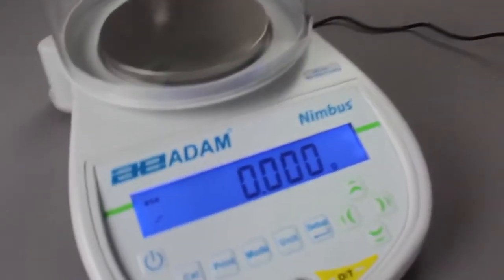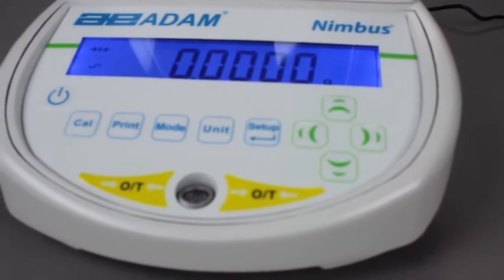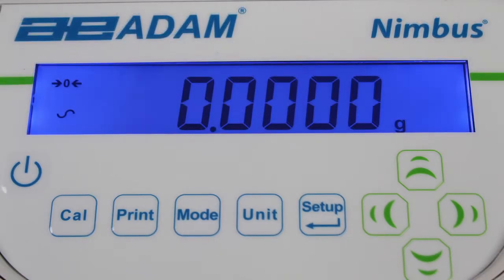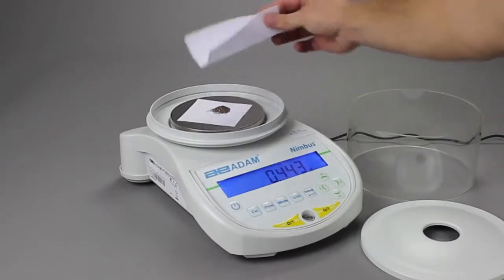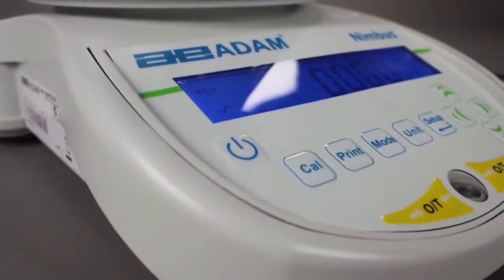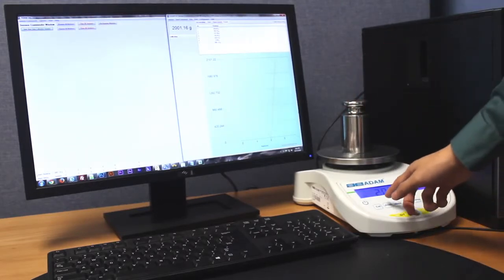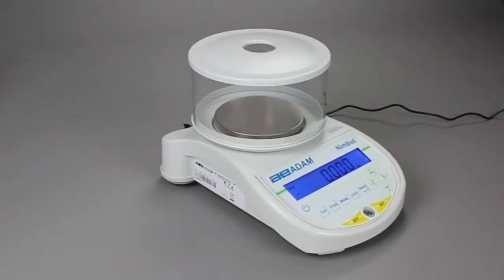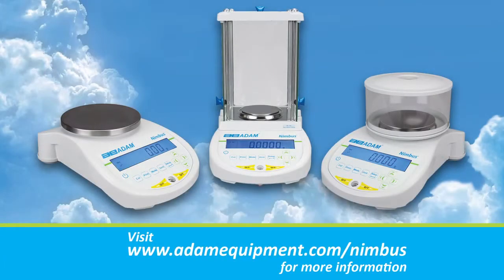Nimbus Analytical & Precision Balance Tutorial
Portable Electronic Balance Scales are made with durable cast aluminum, cast metal, plastic, and stainless steel components for long lasting use and dependability. Features include easy to use operation, high contrast LCD display, mechanical and software protection against shock and overloading and integrated shipping lock. Multiple Application Modes include percent weighing, parts counting, totalizing and display hold. Weighing units include Grams, Kilograms, Pounds, Ounces, Troy Ounces, Pennyweights, and Combined Pound/Ounce display. Available with 0.001, 0.005, 0.01, 0.02, 0.05, 0.1, 0.2, 0.5 and 1 gram readability. Load capacities range from 120 to 30,000 grams.